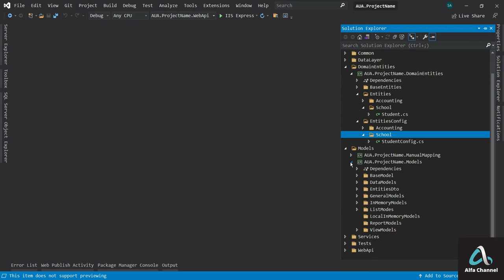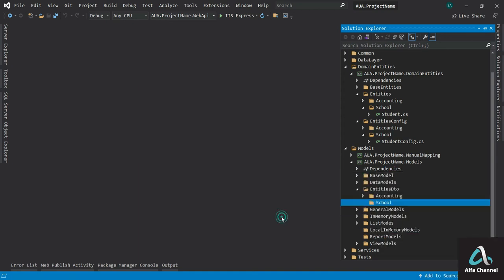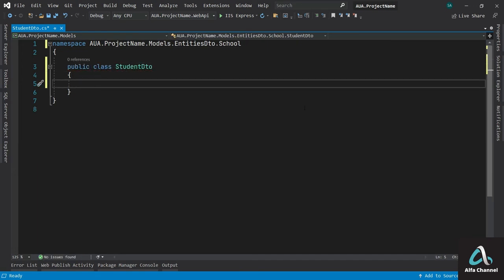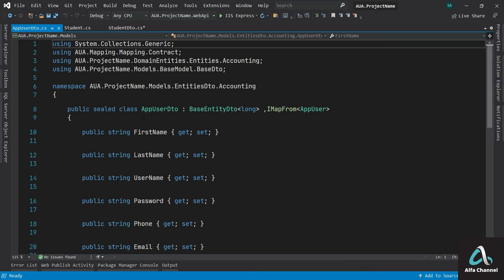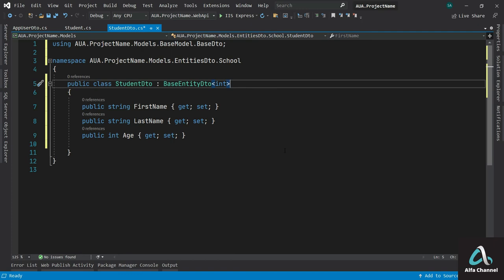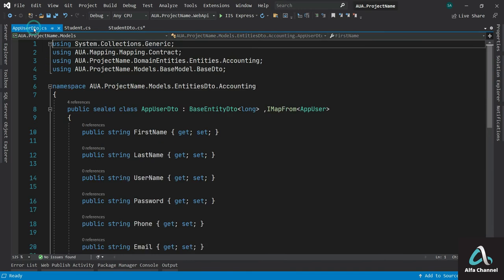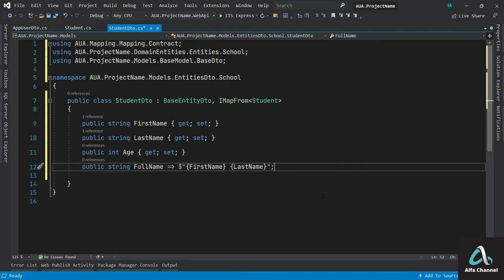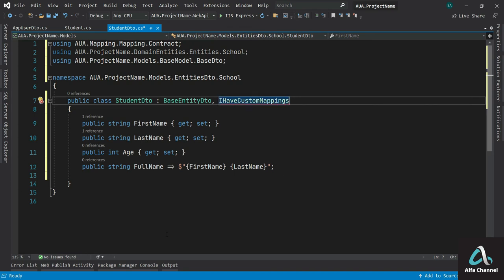AUA Framework training - Adding a new Entity named Student:Creating DTO-Mapping - Part 2 - Episode 7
Using the AUA (Asp.Net Unique Architecture) Framework, you can easily have better, faster, and more orderly and focused coding. This framework is based on new and up-to-date concepts, structures and architectures, including: Clean Architecture, Clean Code, Domain-driven design (DDD), Lmax Architecture, SOLID Principle, Code Refactoring, GRASP (object-oriented design principle). Software projects require constant changes and updates. If the structure develops in the wrong way, it will prevent changes and extensions, and most of the time will lead to task duplication or rewriting of the project from scratch. To get rid of the complexity and task duplication that most programmers and developers face, which is also caused by the inconsistency of code at different levels of the program, we need a simple consistent structure for writing software projects so that we can hide some complexity and focus on the business of the task. For example, the Bootstrap framework is a very useful framework for Front End, but few people would prefer to use frameworks like Bootstrap for design, and write all of their design with CSS from the beginning. For the Back End section, however, a simple, general-purpose framework can save time and cost and produce high-quality code and a uniform architecture. This framework allows developers to develop their projects based on an appropriate integrated pattern. The framework must be flexible enough to allow the programmer to apply any changes needed, relying on its robust structure. Why Framework? One of the problems of software companies is the lack of the right structure for developing their projects. As a result, they have often produced such complex and nested codes that creating changes in one part of the project severely affects or disrupts other parts. Therefore, lack of the right structure for development makes it impossible to update the previous code and reduces the efficiency of the team to almost zero. The reason for this is the difference in coding and lack of structure and architecture. The development team must first agree on a set of rules and structures. Architectural patterns are not the result of a programmer's experiences; they have resulted from the experiences of hundreds of programmers and design professionals over years. These frameworks are not innovations or inventions, but are feedbacks on redesign and recoding that programmers have been involved with in order to achieve the highest levels of flexibility, extensibility and reusability. Their use makes the produced codes more simple, flexible and extensible. The use of a framework can help us save time and cost and make it easier to document and maintain the system.